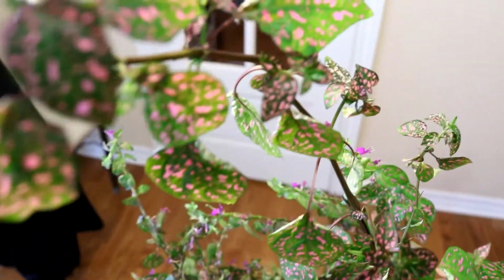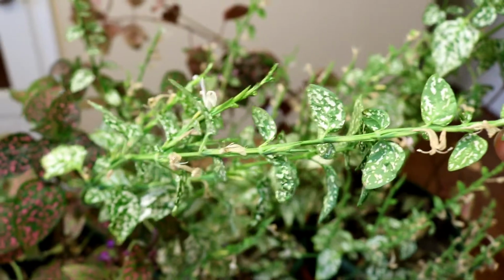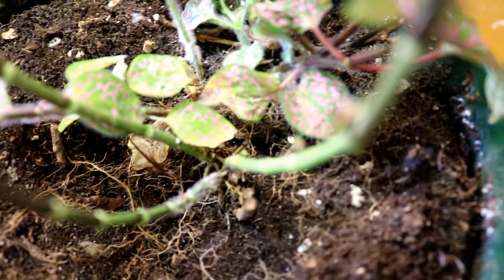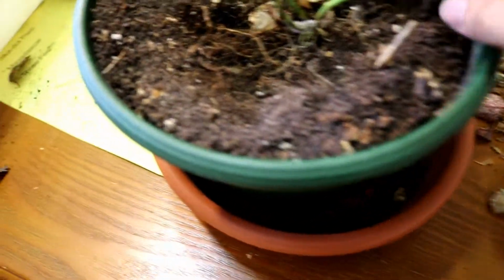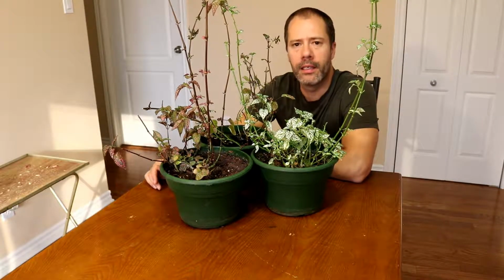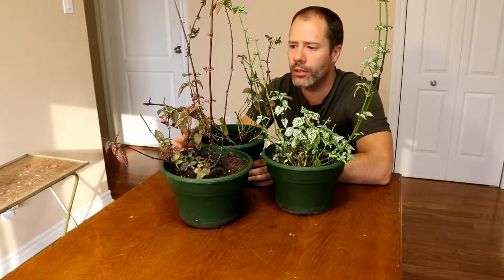Ben the Learner does Gardening Episode 2 - The Polka Dote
In this Episode 2, I am starting an experiment with the Polka dote

The music at the begining comes from the following link.